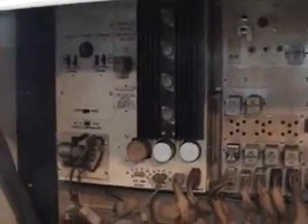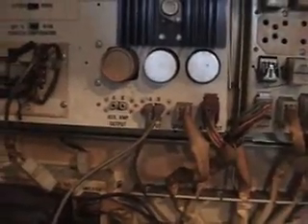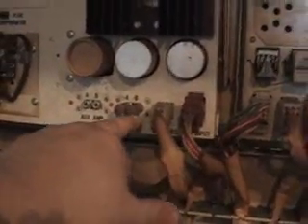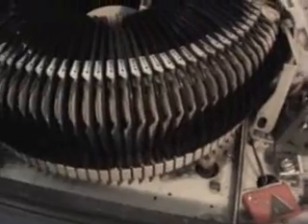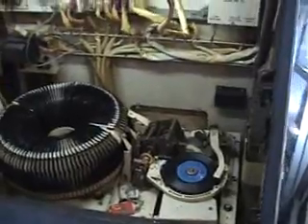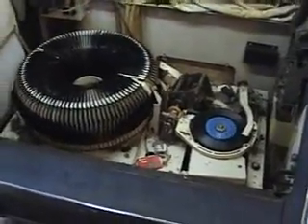Wurlitzer Amaicana Update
I was just showing what i found out what was wrong with the sound working on one side.